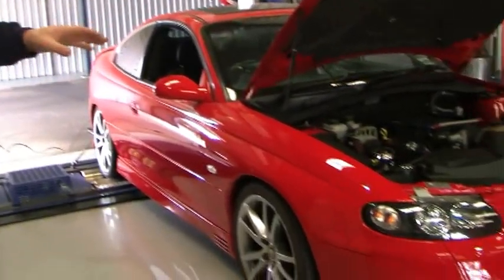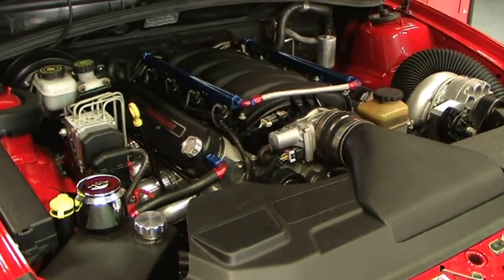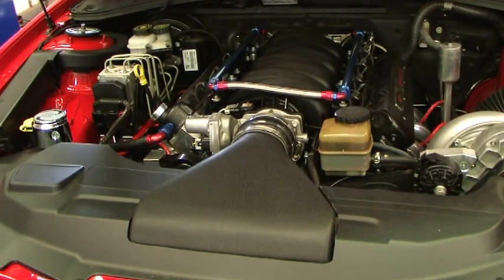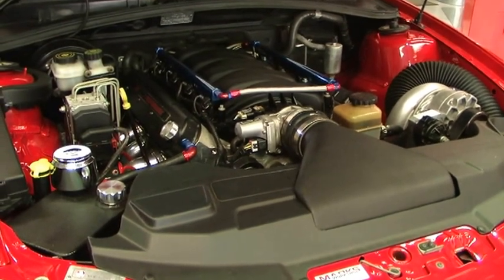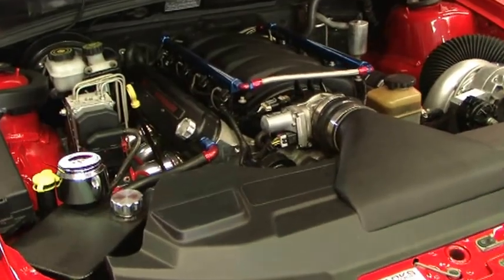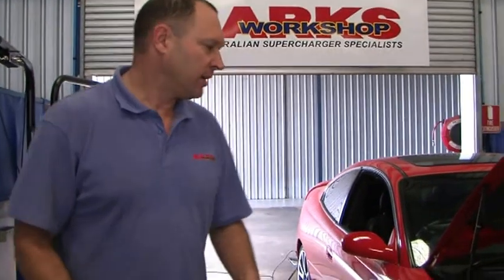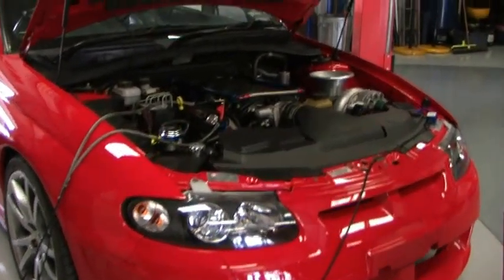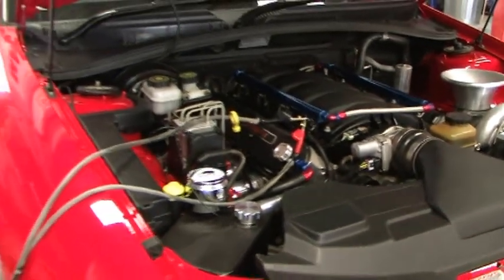900whp Monaro CV8Z (GTO)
MWS built CV8 (GTO) dyno runs        FYI on this dyno/car combo RWHP = FWKW

This car has very smart removable top OTR intercooler custom made for this job.

SOME OF THE CARS ON THESE YOUTUBE VIDEOS ARE SHOWN IN A FORM BEYOND THE STREET LEGAL LIMITS FOR WESTERN AUSTRALIA. THESE CARS ARE USED FOR SHOW, TRACK OR OTHER OFF ROAD EVENTS. IN MOST CASES THESE CARS ARE TAKEN BACK TO STREET LEGAL LEVELS TO BE ABLE TO USE THE VEHICLE LEGALLY ON THE ROADS OF WESTERN AUSTRALIA. MARKS WORKSHOP DOES NOT CONDONE THE USE OF EXTREME HORSE POWER ON THE STREET.

 DRIVE RESPONSIBLY DRIVE SAFE

20 Maxwell street YORK W.A.